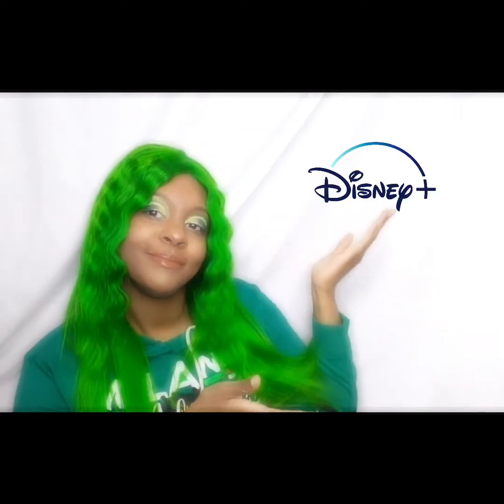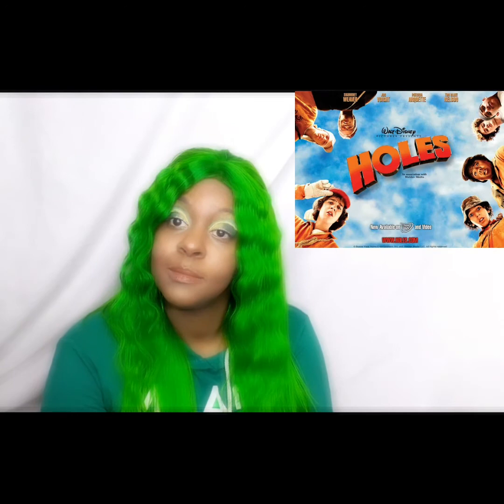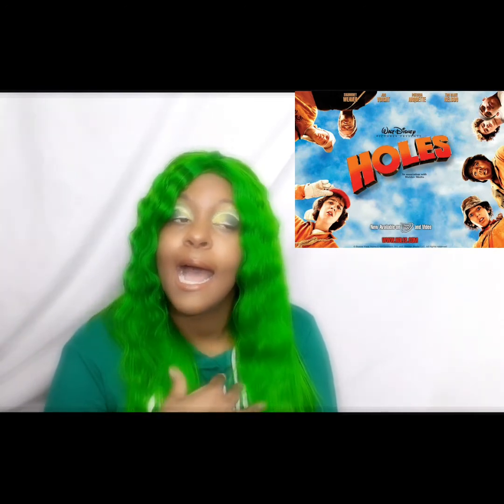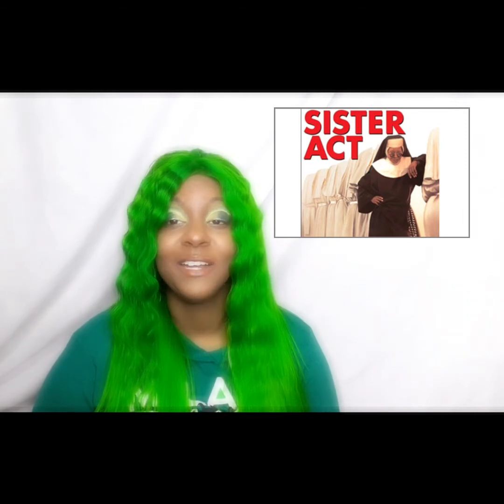Quarantine Watch: Disney plus edition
Disney plus has changed the game and brought back alot of movies and shows we grew up with! Talk about blast from the past! This was one of the greatest apps ever thought of!!!